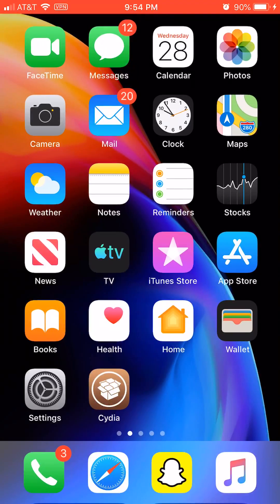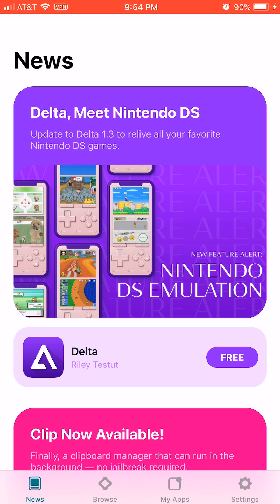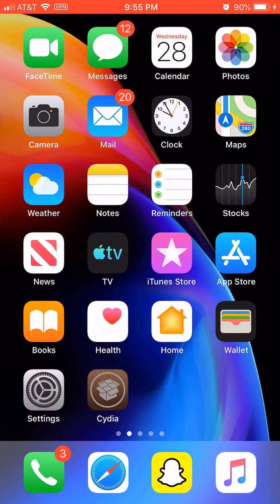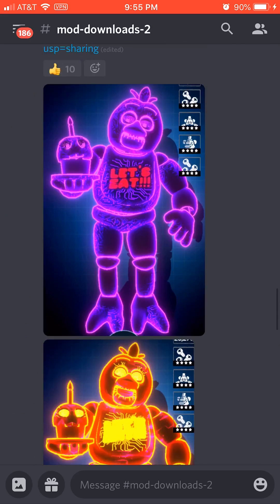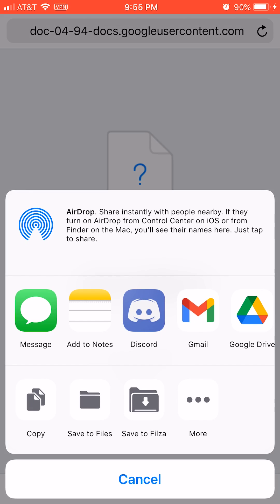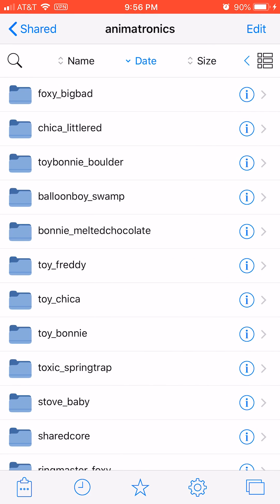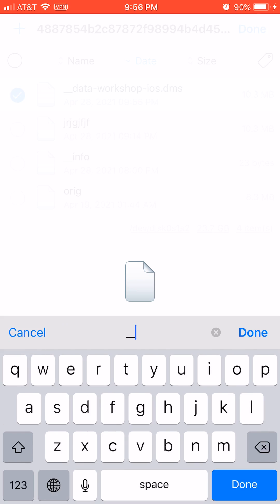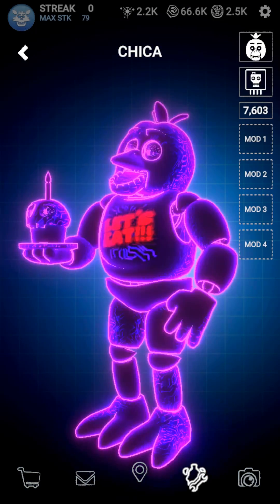FNaF AR iOS Modding Tutorial V2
Credit again to Miko for the VR Chica mod used in the video!